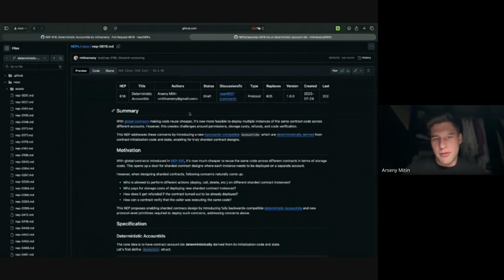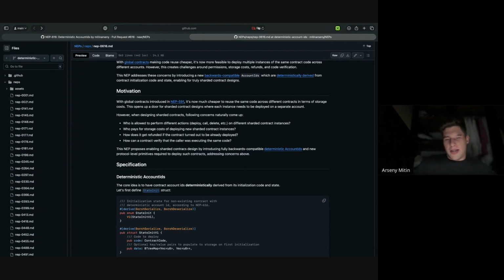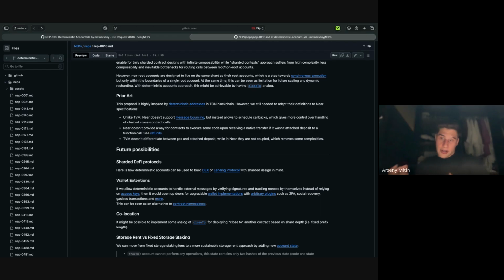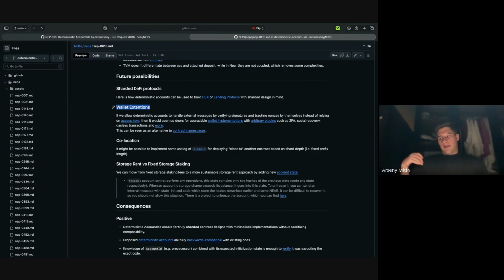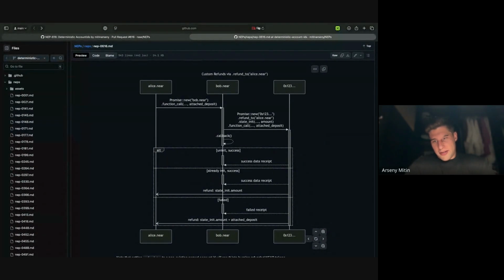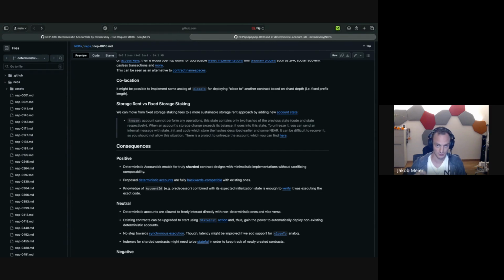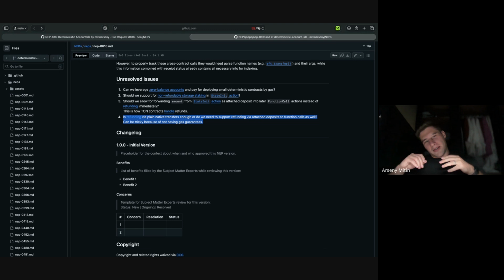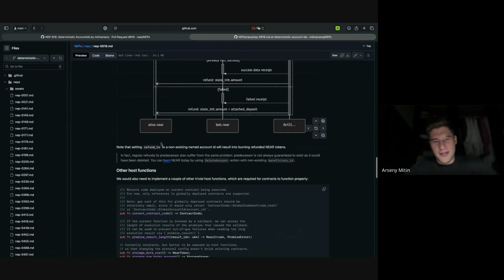Protocol Working Group #17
Protocol Working Group – September 24, 2025

In this session, the NEAR Protocol Working Group discussed two key proposals, NEP 606 and NEP 616, with a deep dive into NEP 616: Deterministic Account IDs.

Highlights:
 • Arseny Mitin introduced NEP 616, enabling deterministic account IDs derived from a contract’s initial state.
 • Discussion of challenges in sharded contracts: code verification, deployment costs, and refund mechanisms.
 • Technical walkthrough of new host functions, action receipt structure updates, and refund logic.
 • Comparison of NEP 616 with alternatives, showing advantages for sharded DeFi protocols and wallet extensions.
 • Exploration of wallet extensions, account abstraction, colocation, and storage rent models.
 • Approval of NEP 616 by the working group and next steps for polishing and implementation.

Speakers:
Arseny Mitin, Jakob Meier, Michael Birch, and members of the NEAR DevHub team.

Next Steps:
 • NEP 616 to be finalized and merged into nearcore.
 • Work begins on sharded fungible token standards and wallet extension use cases.

📌 Watch to understand how deterministic account IDs pave the way for sharded DeFi protocols, wallet abstraction, and the next evolution of NEAR.